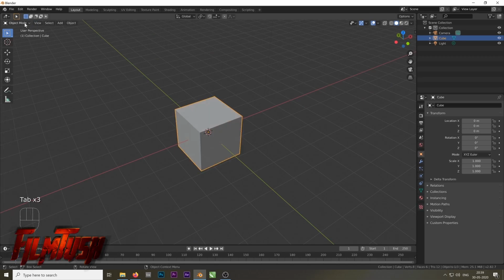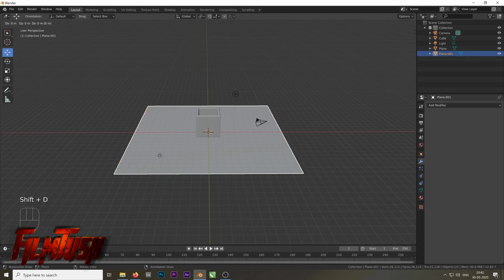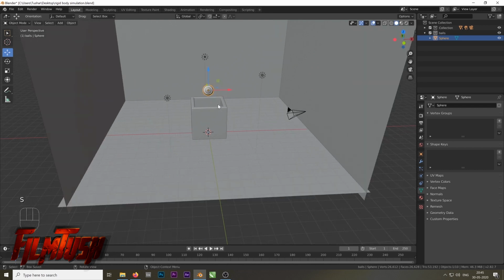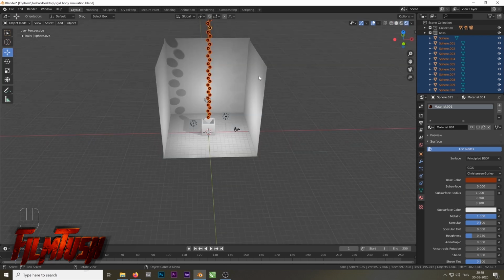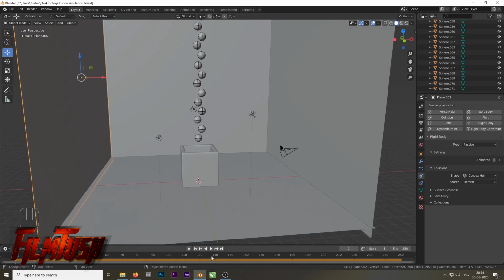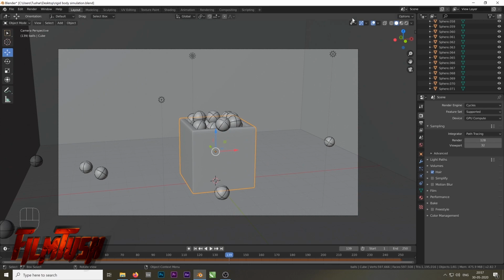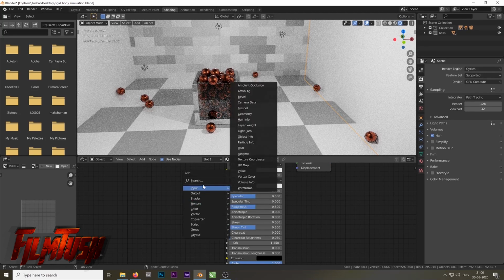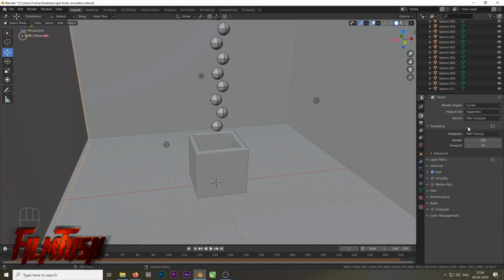3D Animation full Tutorial | Rigid body physics in Blender 2.8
In this tutorial I will show you how to use a rigid body simulation to throw the balls into a glass container.